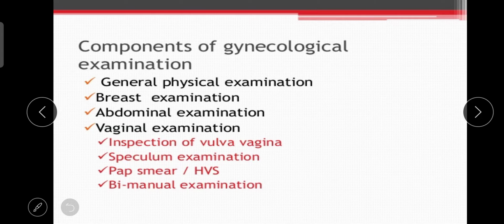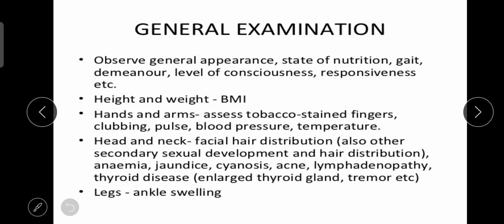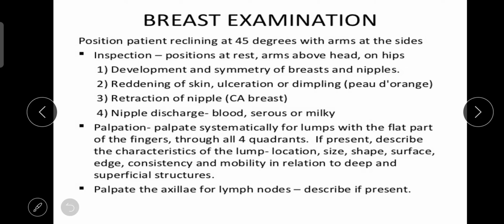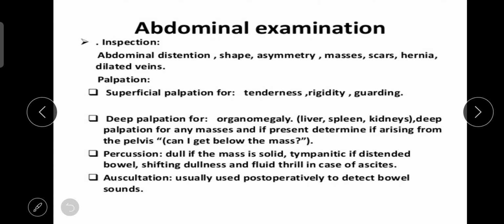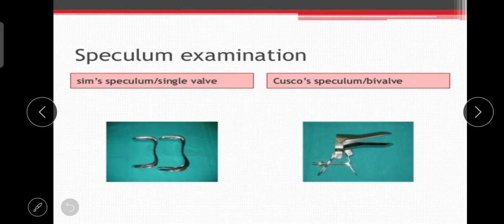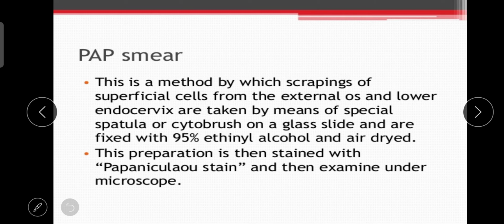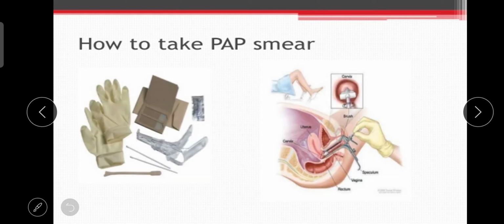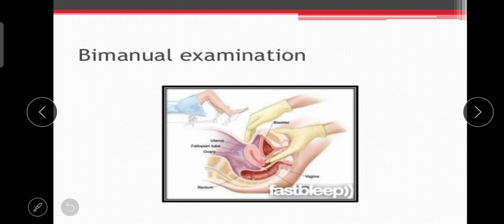GYNECOLOGICAL EXAMINATION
Unit- 1